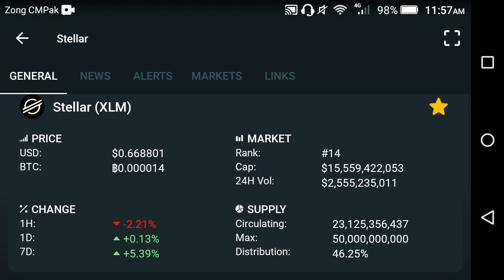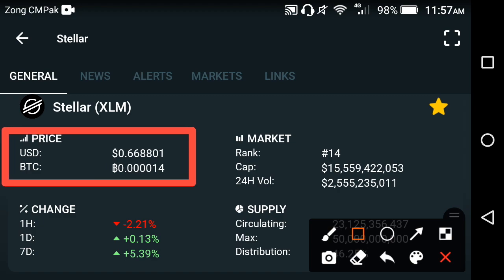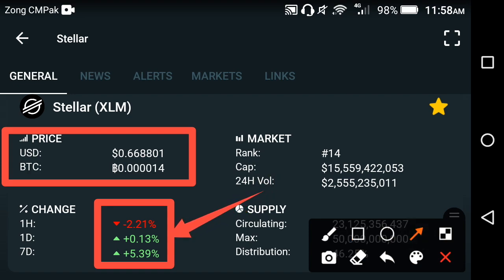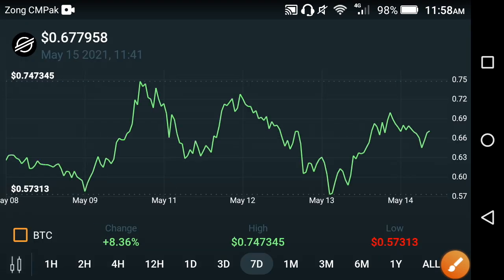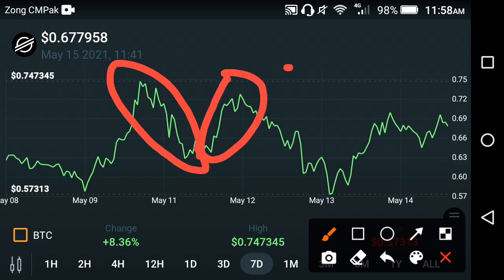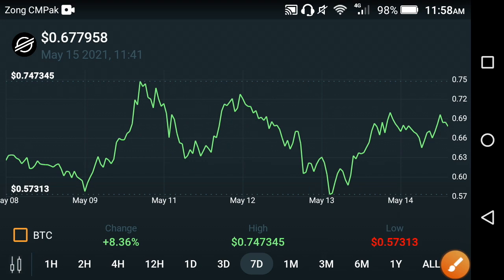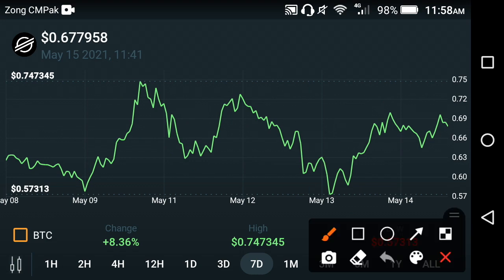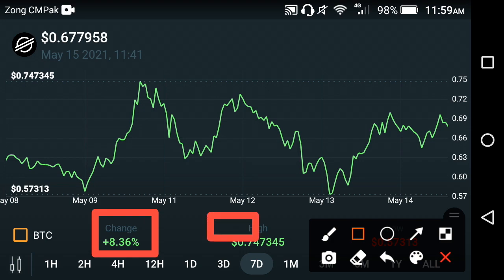Stellar XLM Holders This is your Mistake!! xlm price prediction || XLM news today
In this Video i am gone to show you  XLM WARNING! Stellar XLM Latest Price Prediction  || Stellar lumens

We Uploading following types of videos:
1) Andriod Apps , Andriod Problem , Andriod Tips and tricks
2) Computer Helps ANY kind of Related Pc Apps , softwere , Online Web and Social Problem.
3) YouTube Related For Example Channel Growing , channel Monetization , Tips and Tricks for viral video.
4) Andriod Apps Review
5) All Social Media Growing , Problems , Tips and tricks Etc.
Some Extra

YouTube Promotion
2) COMMENT ( Random comment )
3) SEE EVERY DAY MY CUMMUNITY POSTS

2 ) How to gain subscribers fast | How to Get subscribers on YouTube | increase subscribers fast 2021

3 ) New Earning App 2021|| How to Make Money Online || Watch videos Earn money || Easy way to earn money

4 ) New Earning App 2021/ Watch video earn money / Money Time app sy paise kaise kamaye